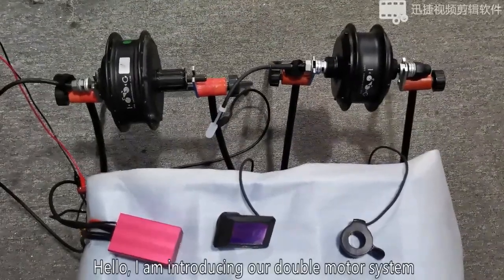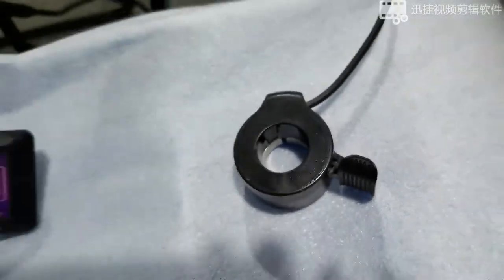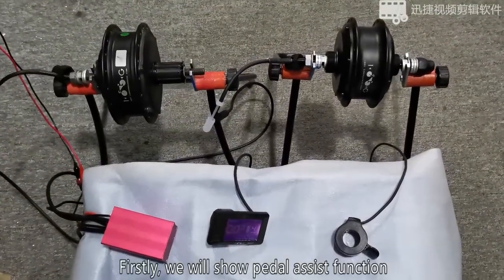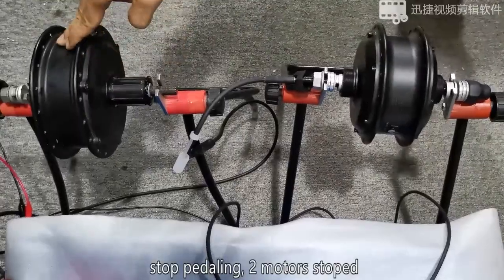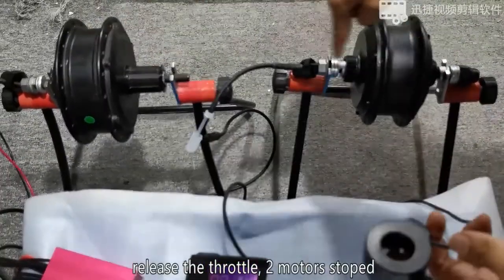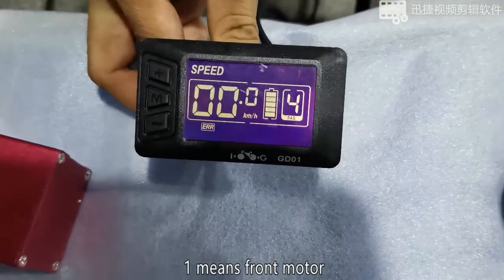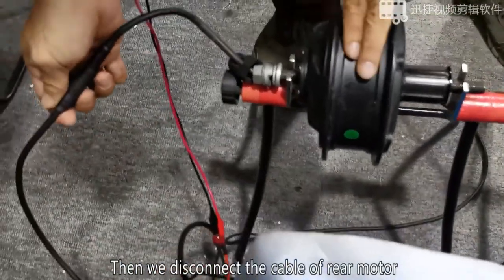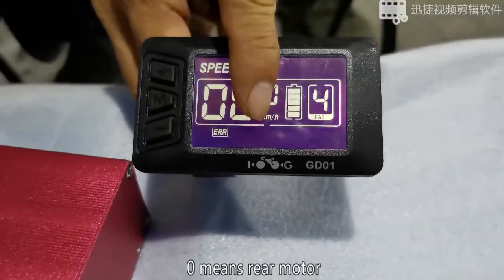Electric bike double Motor System Introduction - 2 hub motors with 1 controller for ebike